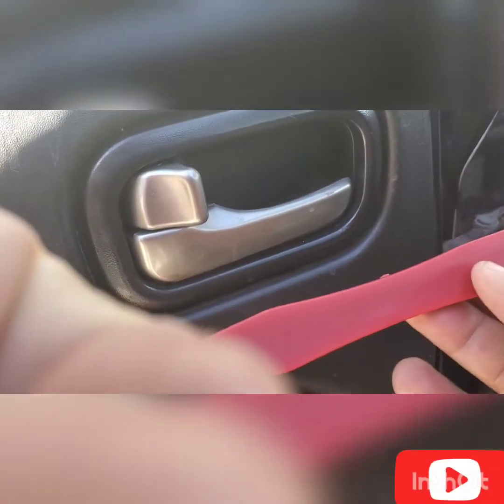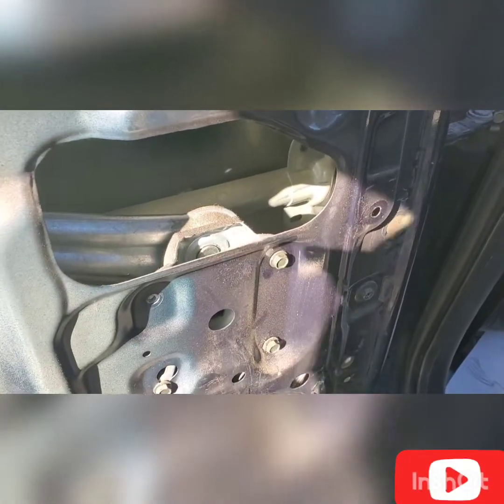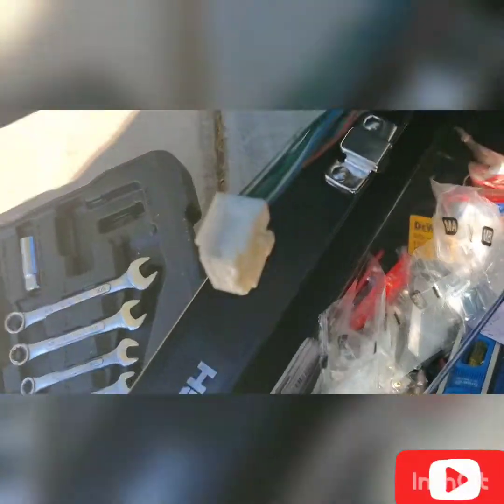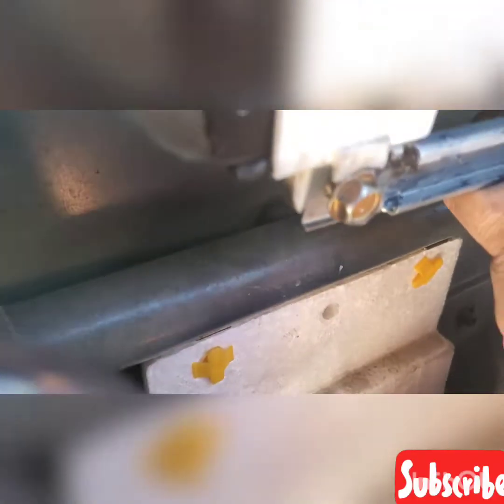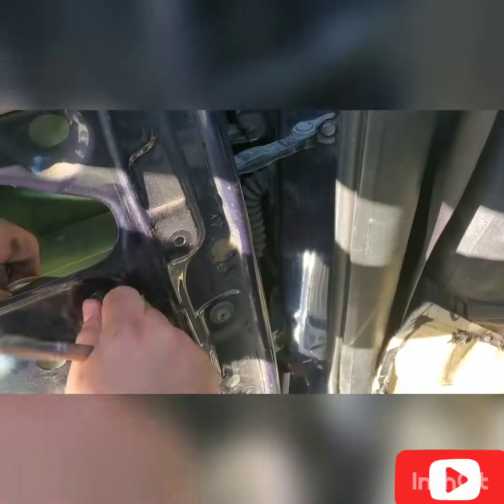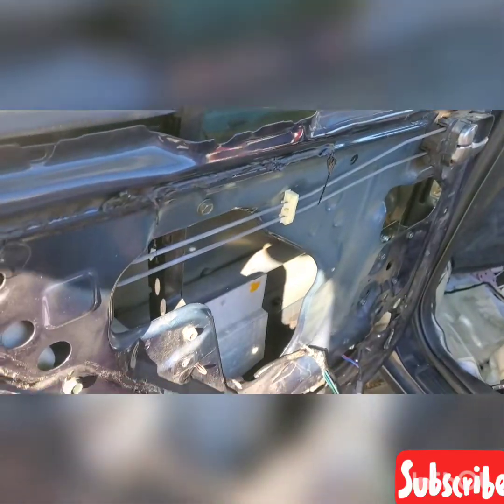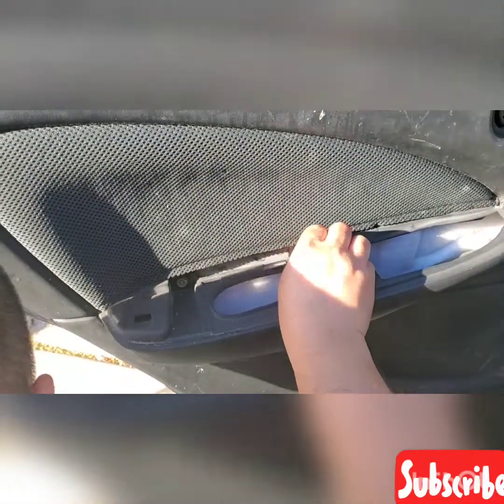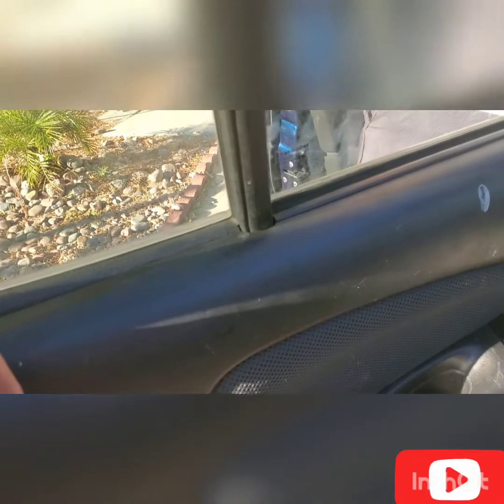nissan sentra 2000-2006 power window regulator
nissan sentra 2006 window regulator change#nissan sentra 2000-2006 power window replacing#fixing nissan sentra 2006 window regulator#